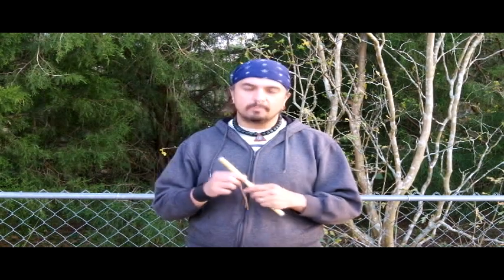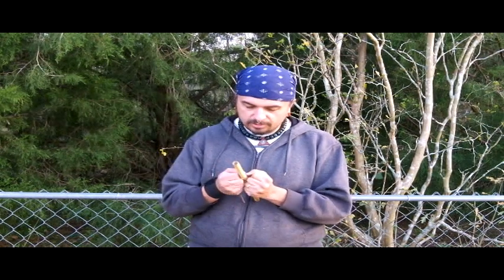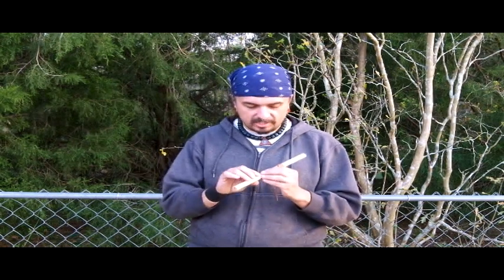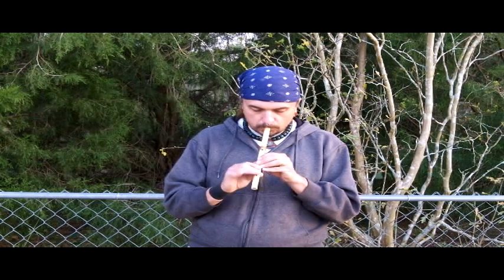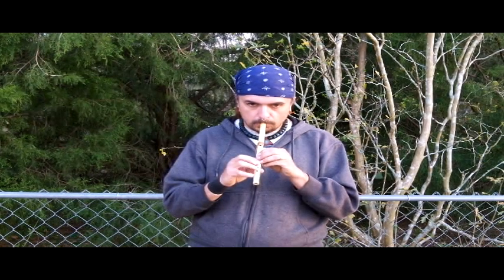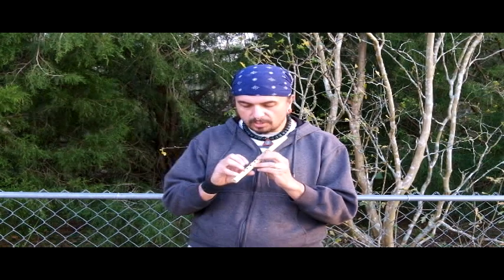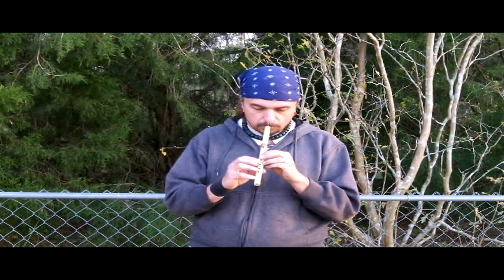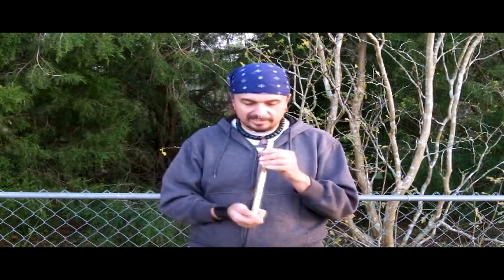Why Play the Native American Mini-Flute: Close up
A very quick video explaining details regarding the Native American Mini-Flute.